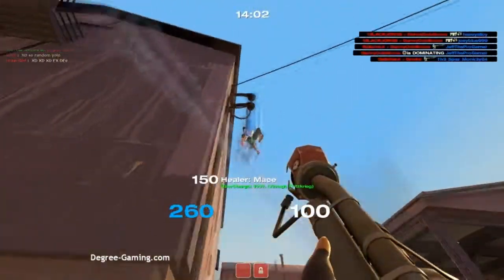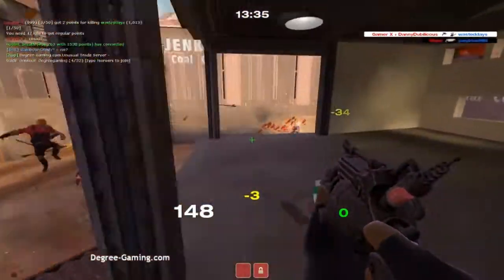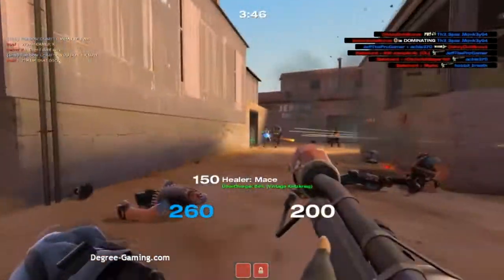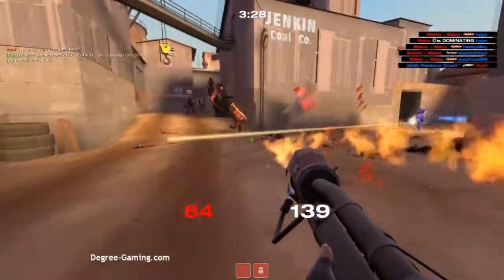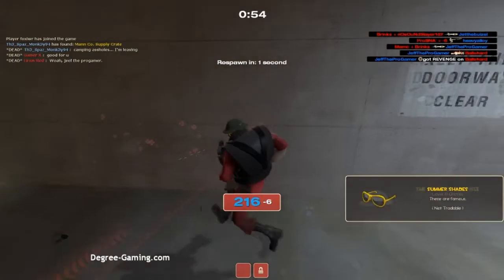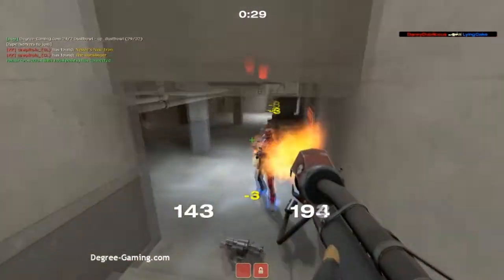Dusty TF2 Ep. 3: The Pyro [Commentary]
Welcome back to the third installment of Dusty TF2! This is a series where I use my least used weapons for the designated class (in this case, Pyro) to get as good of gameplay as possible without raging my face off. I actually did spectacular in this game and helped out my team a ton. I still hated having to change from the Degreaser though lol.